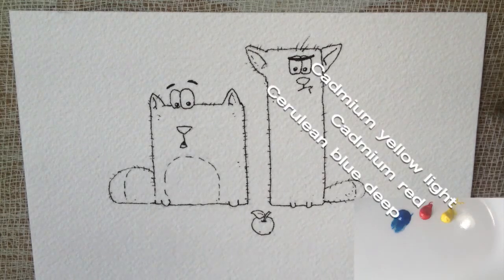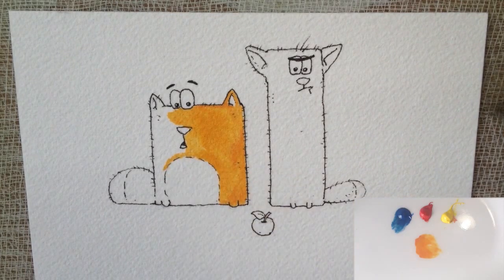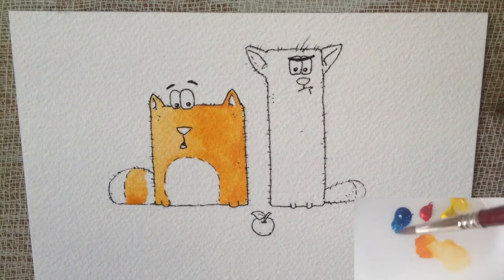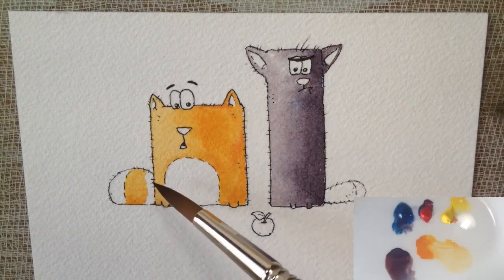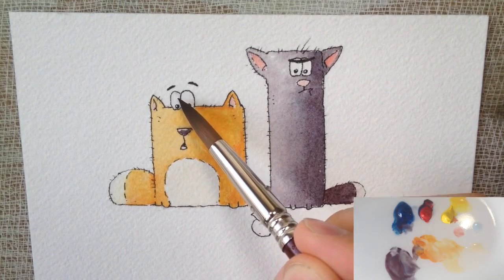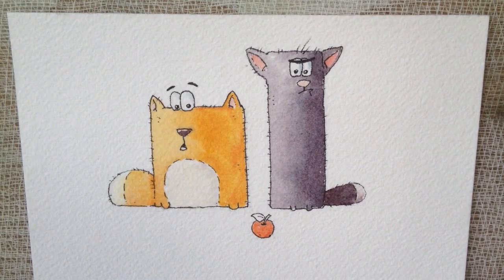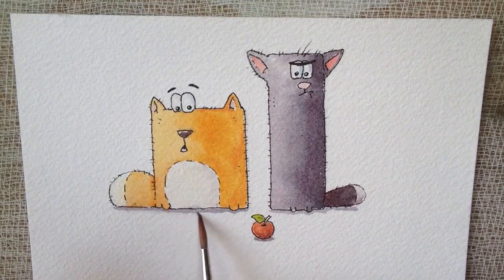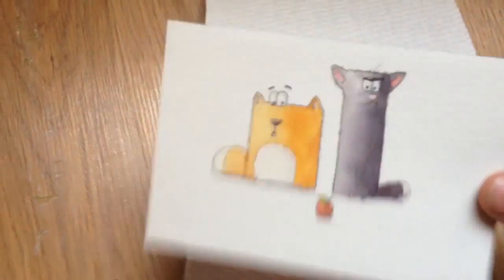How to draw cartoon cats Part 2 (Colored)